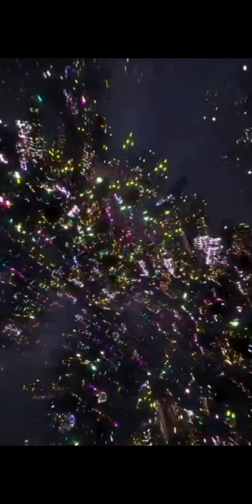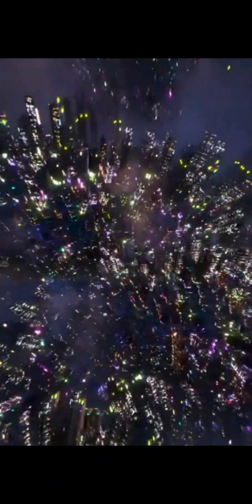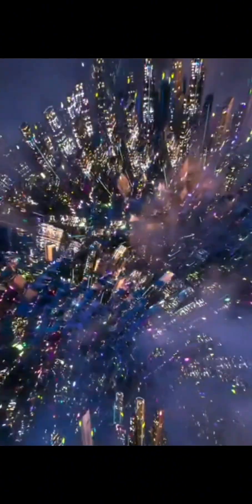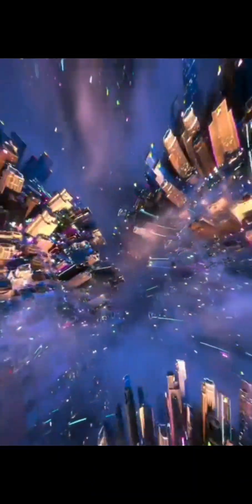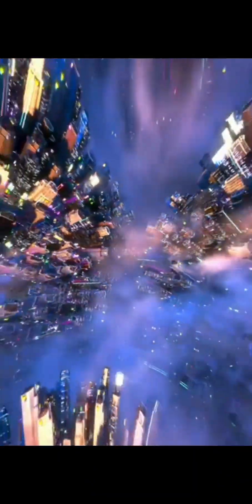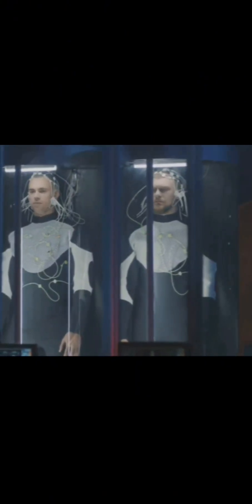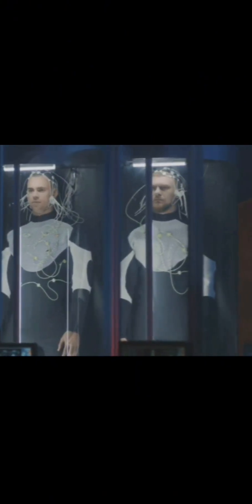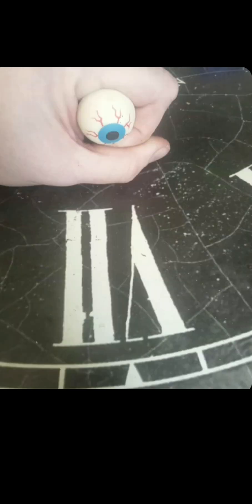4 U AI I 11 B8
QuantenMechanic Code
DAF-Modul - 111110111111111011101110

D16 • 11
5G • L
L • C
C • 3

11LC3 • 11
11O7 • O
11V • F
11 • 2

11OF2 • 10
11U8 • 4
1111  • D

104D • 9
108 • 9
109 • 1
108 • 9
108 • 9
107 • 8
106 • 7
104 • 5
1010 2

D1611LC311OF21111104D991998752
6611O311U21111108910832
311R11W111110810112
4111011F111110I1011C
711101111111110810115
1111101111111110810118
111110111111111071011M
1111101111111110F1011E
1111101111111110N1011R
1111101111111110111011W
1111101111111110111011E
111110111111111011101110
BRAKJATE PARVATURE